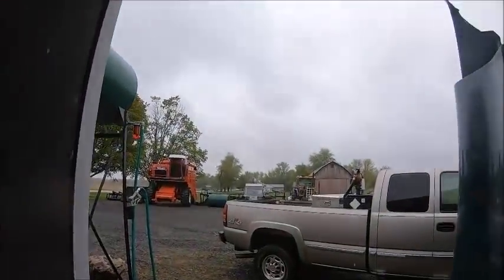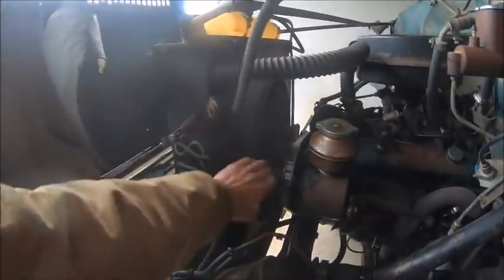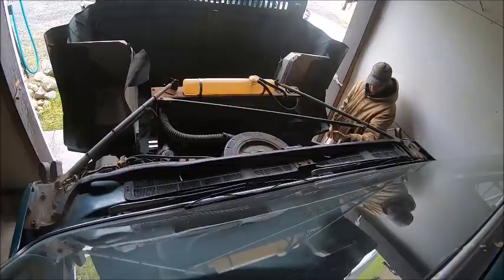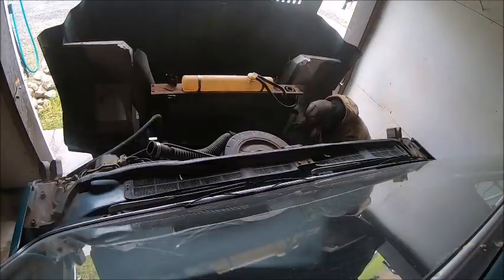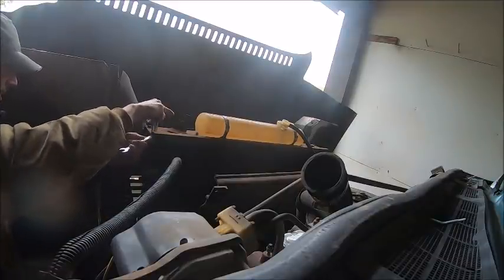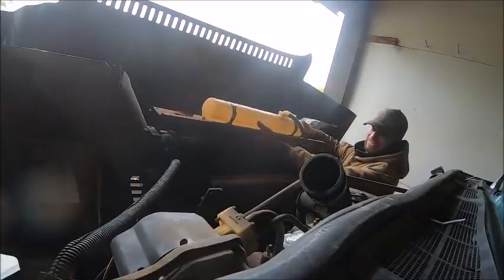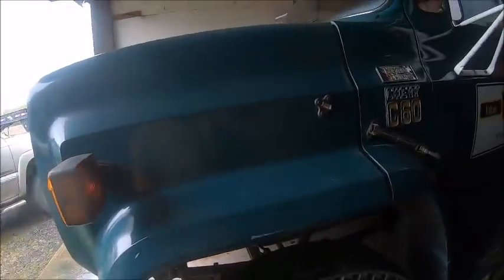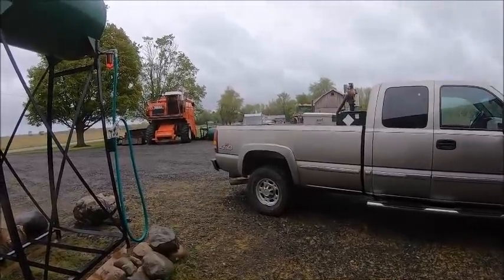Pulling The Radiator On My C60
Figured I should get going on this project just in case parts are an issue due to the current state of things.